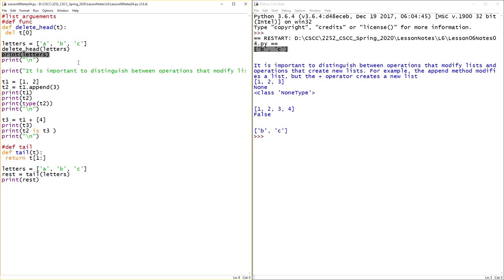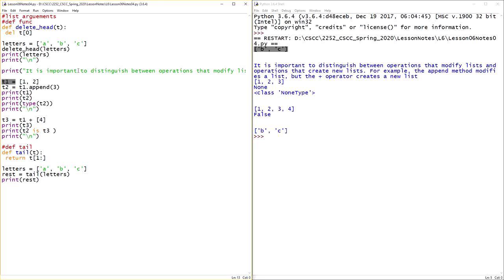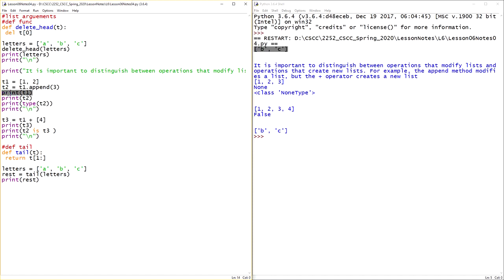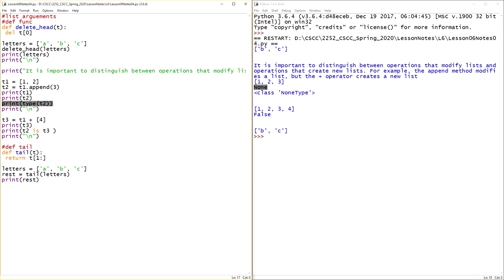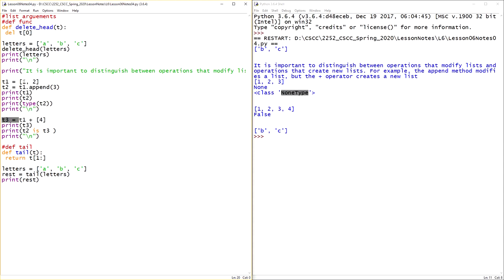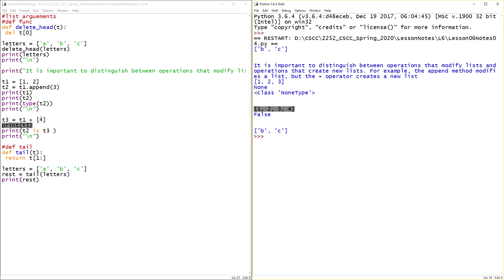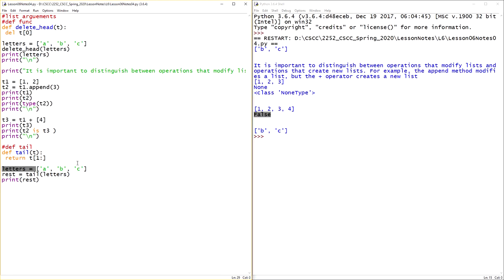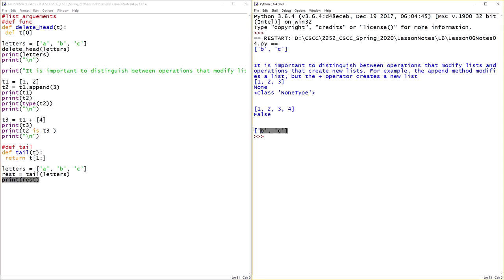CSCC Wojton 2252 FundamentalsOfScripting Python Lesson06 Part04